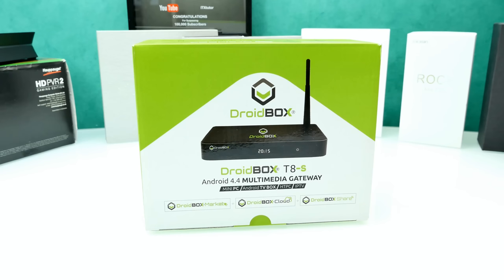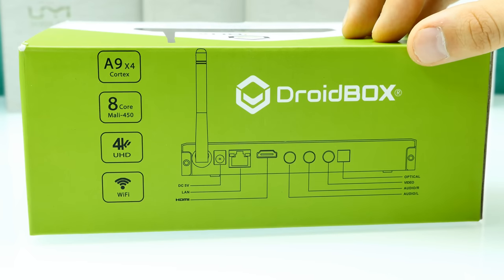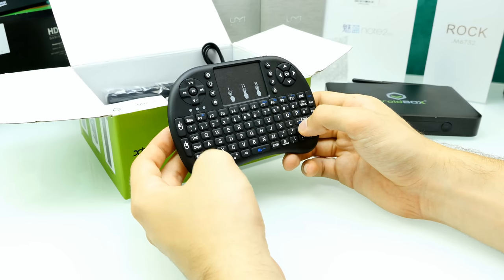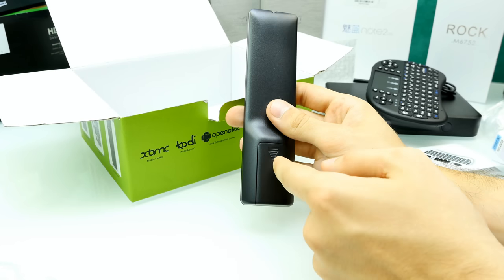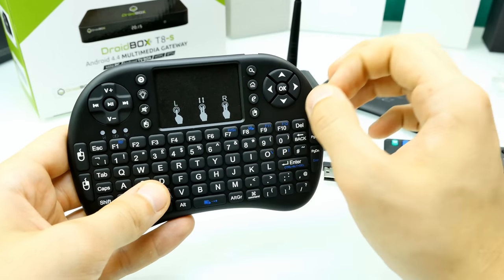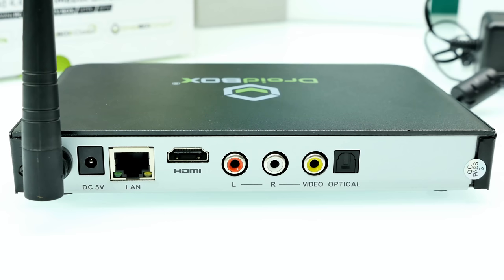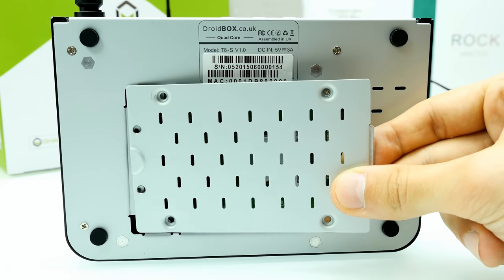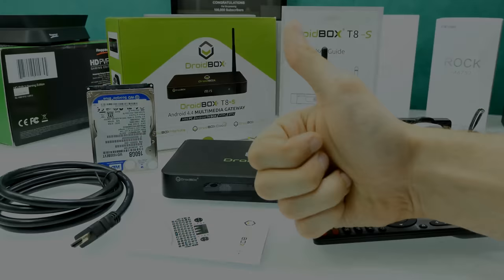Droidbox T8-S Unboxing & First Look - Dual Boot Android + OpenELEC - 4K Android TV BOX [4K]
The new DroidBOX T8-S is our newest all in one social hub and media player. Designed around our best selling T8 player we have kept to the classic set top box design so it integrates comfortably and does not look out of place with your existing set top boxes. T8-S comes with Dual Boot Android and OpenELEC systems, has revolutionary remote control software DroidBOX Share and embedded bay for up to 1TB 2.5 inch SATA HDD. The T8-S is based around the same powerful Amlogic S802 SoC and the Mali Octa Core 450 GPU so you know you are getting the same blistering speed of the original T8 along with full support for 4K UHD video. OTA support streamlines the process for future enhancements and firmware upgrades, so you can be rest assured that your T8-S will always be up to date. All our T8-S devices are pre loaded with a custom version of XBMC / Kodi 14.2 Helix as well as our unique DroidBOX wizard addon.

Comments
The DroidBOX T8S will revolutionise the way you watch television, giving you access to unlimited video content and chat to your family and friends. Pre-loaded with the latest XBMC/Kodi 14.2 Helix and OpenELEC it allows you to browse the internet and stream HD video from the web directly onto your TV. Whether you're looking for free live Football, want to watch a specific episode of your favourite American TV Series, or want to catch up on your favourite TV dramas from Hong Kong, China, Japan, India or Europe, the DroidBOX T8S allows you to stream it whenever you want. If you have a HDD full of TV shows and movies, or a vast collection of DVD's, the DroidBOX T8S Android TV box will make it obsolete overnight. Imagine having access to almost any TV programme and movie, stored in the cloud, on demand, at any time, without ever needing to download, save or transfer any files - for free. You'll never need to purchase another external hard drive or run out of storage ever again.
What is OpenELEC?
OpenELEC is an embedded operating system built around Kodi, the open source entertainment media hub. Home Theatre PCs are known to be hard to install and configure, and  it can take a massive amount of time to keep them running. OpenELEC, on the other hand, is designed to be as lightweight as possible in terms of size and complexity, meaning your HTPC becomes no harder to configure than your satellite box or DVD player. With its small footprint, OpenELEC is also ideal for today's small form factor systems, so you won't need a big desktop computer in your living room!

What is DroidBOX Share?

DroidBOX Share is a multi-screen interaction application for smart phone or tablet to interact with DroidBOX T8S. Key Features of DroidBOX Share:
● Stream any file (audio, video, photos, ms-office documents, txt, pdf, apk…etc ) from android devices to TV.
● Use your android devices as touch mouse, air mouse, keyboard, touch pad and remote controller of TV.
● Stream camera and micphone of android phone or tablet to TV.
● Mirror TV screen to smart phone or tablet and touch the screen direct to control TV.
● Real-time scale, rotate or slide picture on android mobile device and show it on TV.
● Support any DLNA certificated client, such as imediashare, BubbleUpnp…etc.